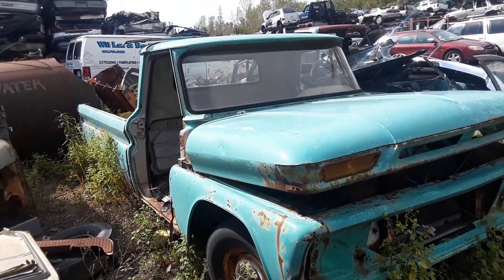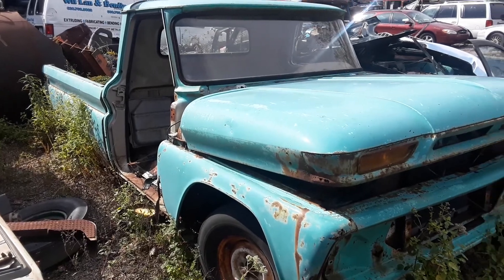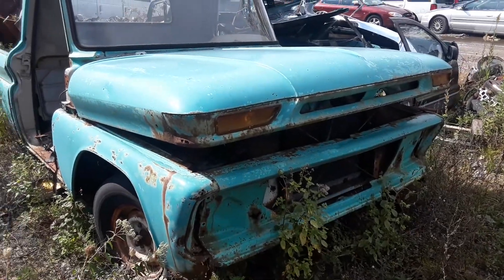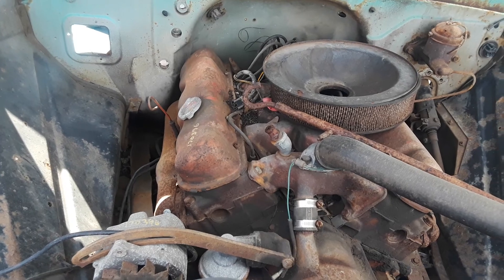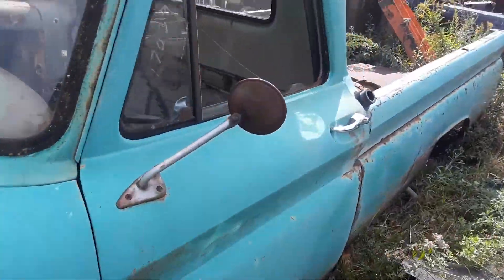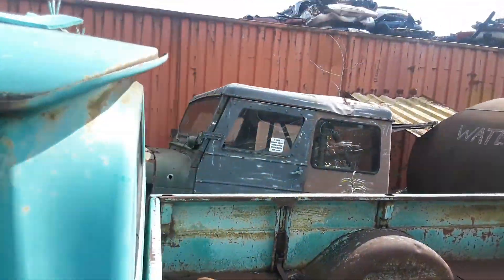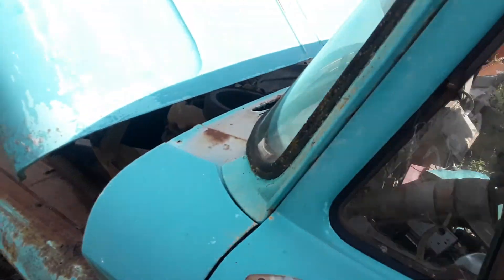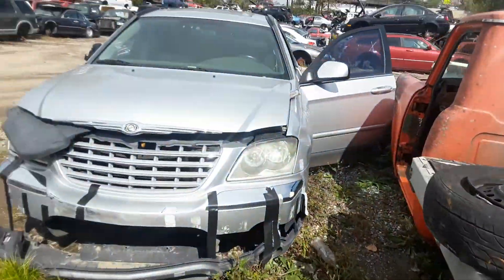Old Ford pickup truck 60s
This is a classic old Ford pickup truck found in the junkyard just thought I would share it with you guys that many left of these